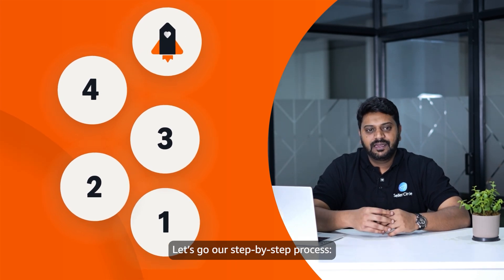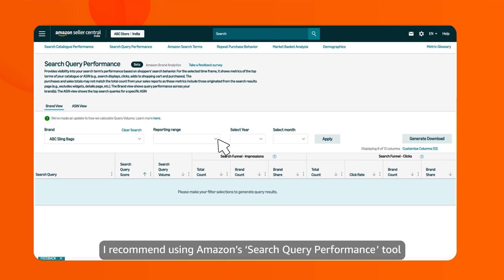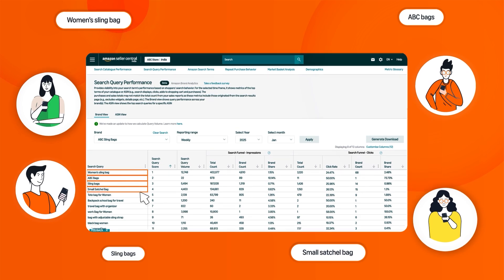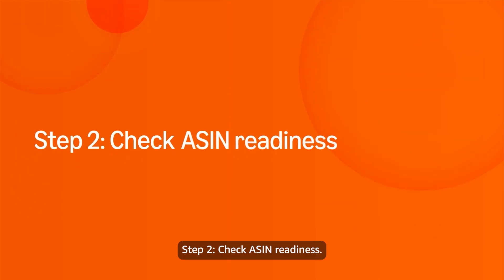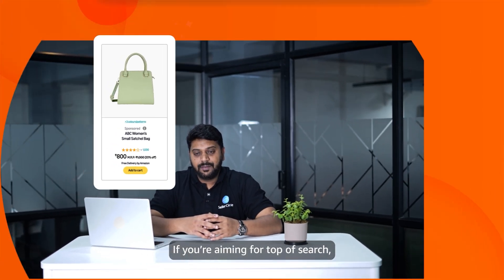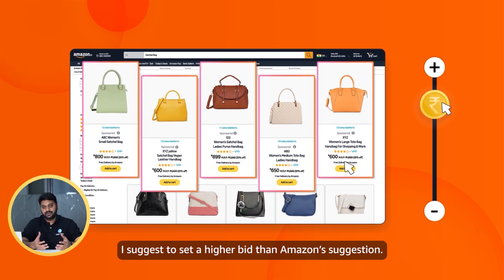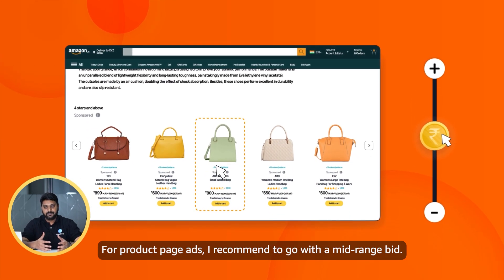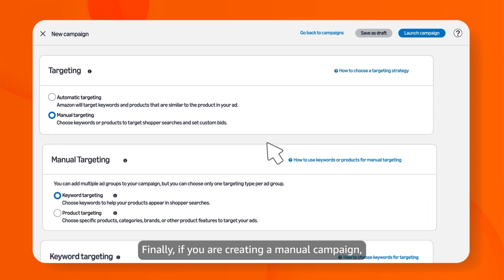Learn how to create your first Sponsored Products campaign with manual targeting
Watch this video to learn how to create your first Sponsored Campaign using manual targeting. Anthony Cyrus, Founder of Seller Circle, shares his recommendations and explains the importance of keyword research, ASIN readiness, and creating separate campaigns for different match types while creating Sponsored Products campaigns with manual targeting.